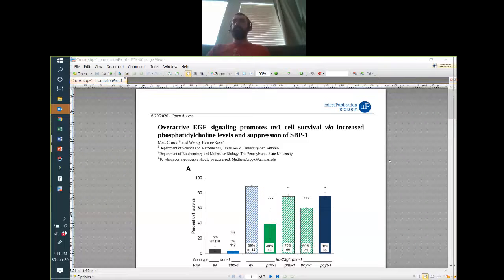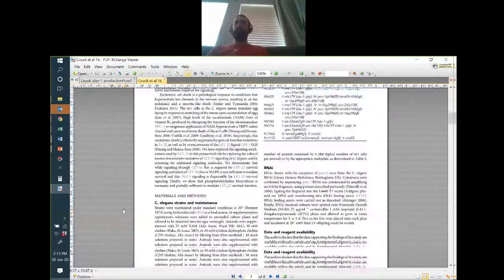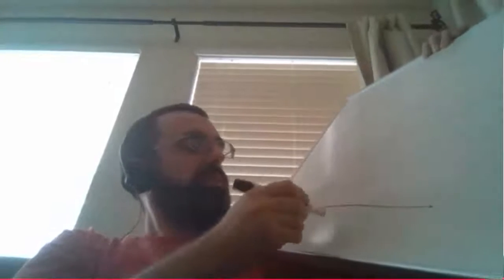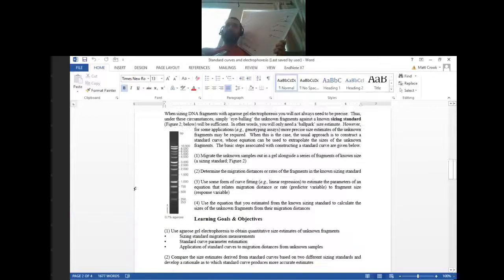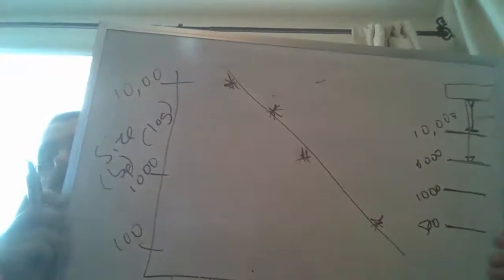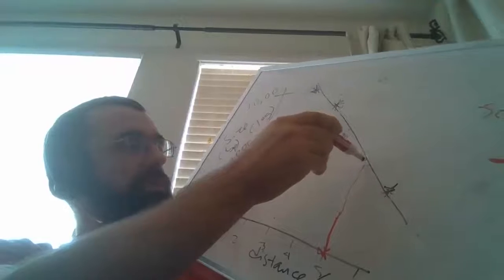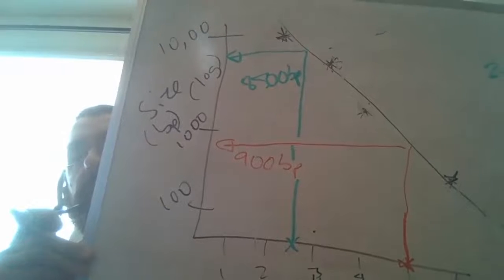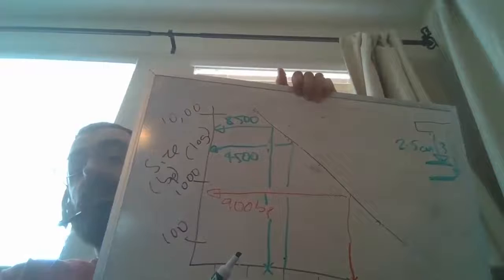Genetics Lab 2020 06 30 14 04 28